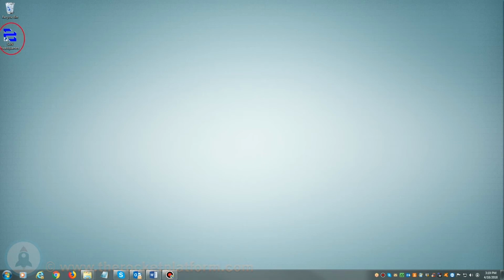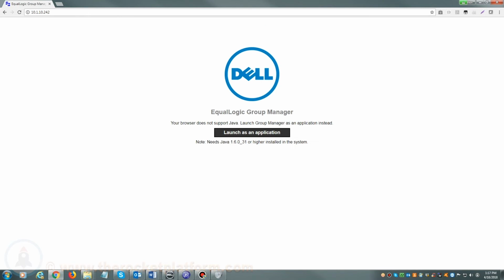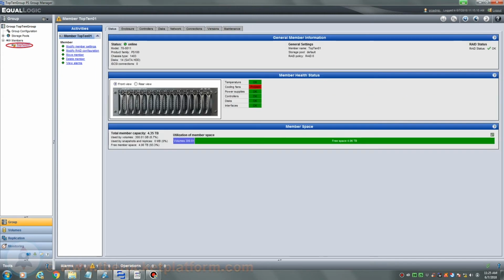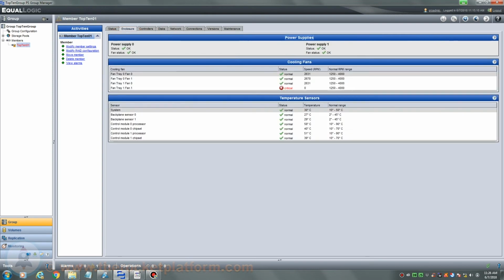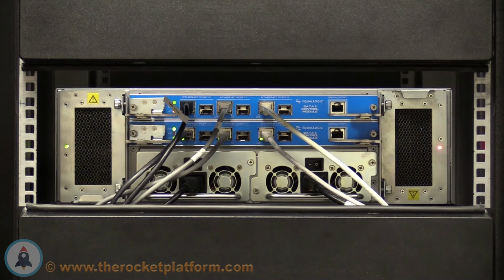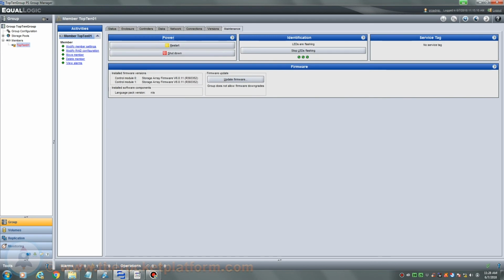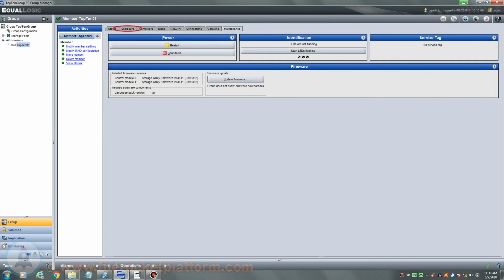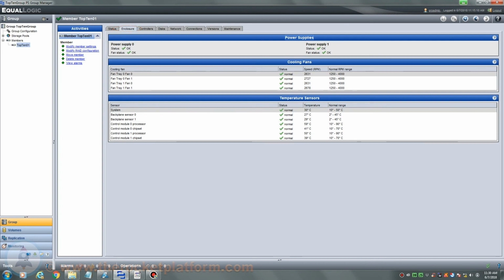How to Replace the Fan Module | Dell EqualLogic PS50–PS400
Learn how to replace a fan module in a Dell EqualLogic PS50–PS400 SAN storage array. This step-by-step hardware procedure covers safe removal and installation to help restore proper system cooling.